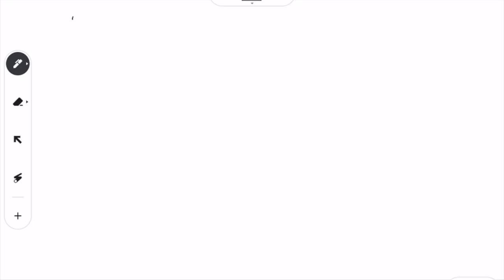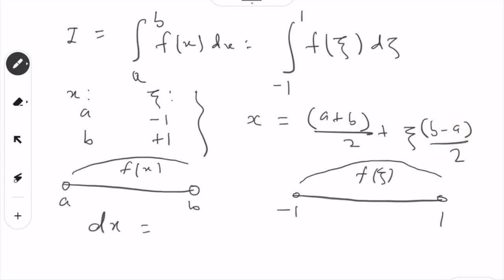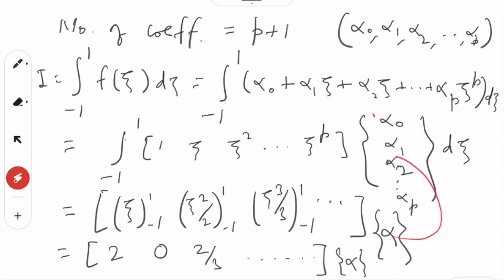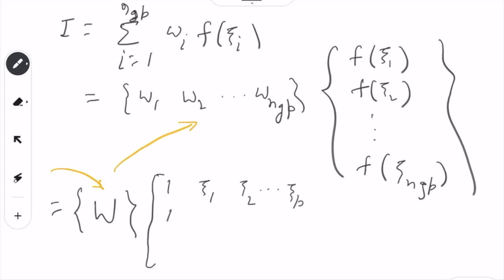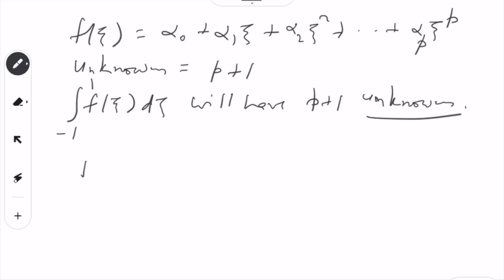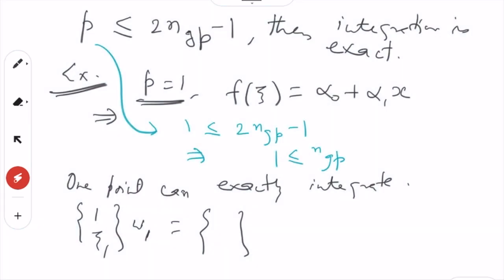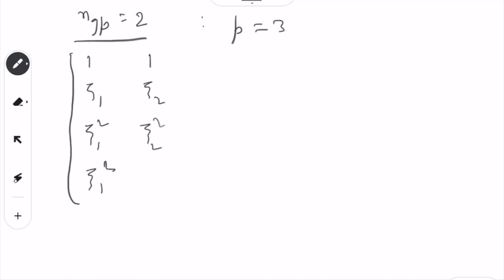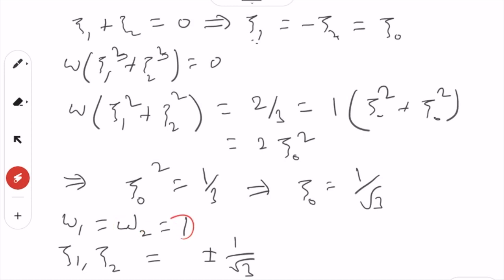ME515 Winter 2021 Video Lecture 18B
Topics: Gauss quadrature for numerical integration, Derivation of weights and Gauss points.